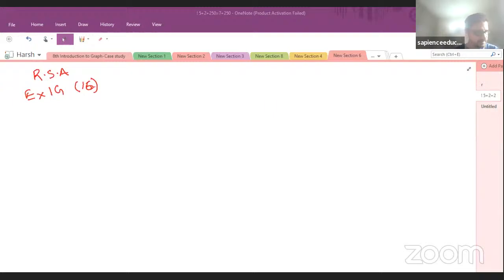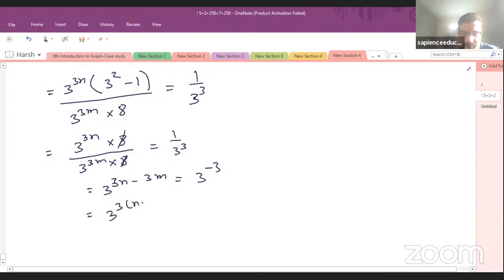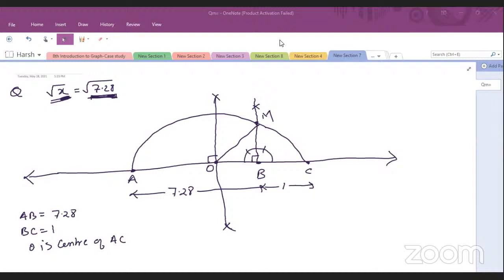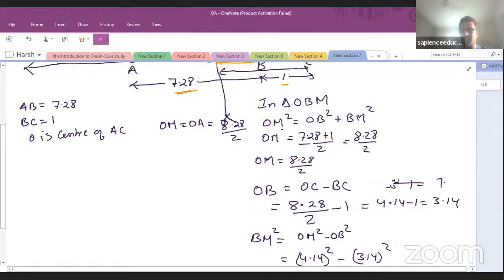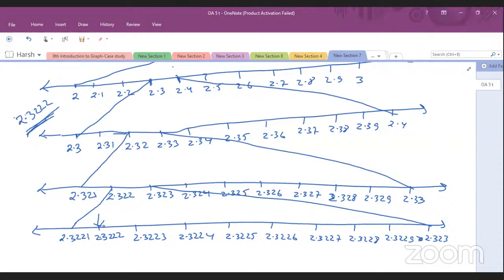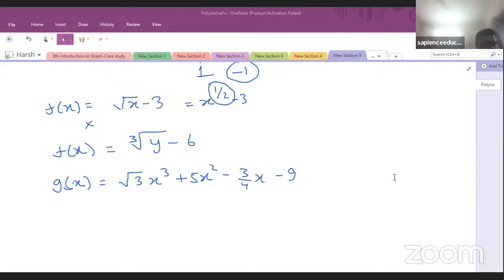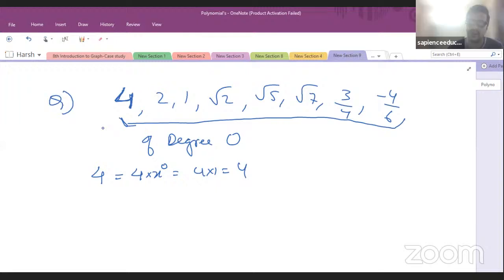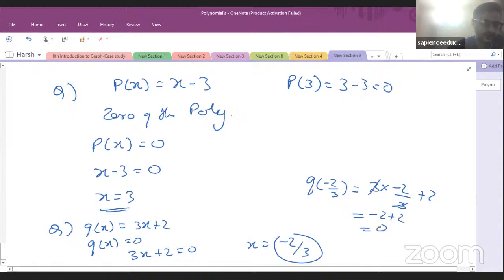Class 9 Maths | Number System & Intro. of Polynomials | 18th May